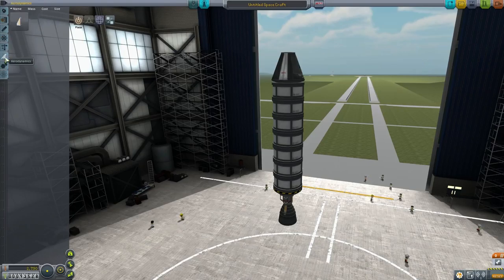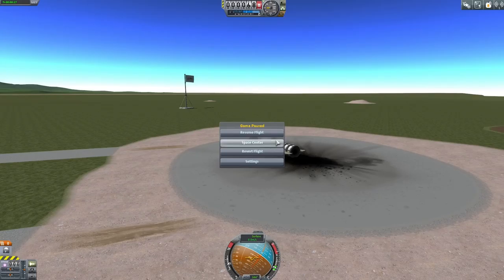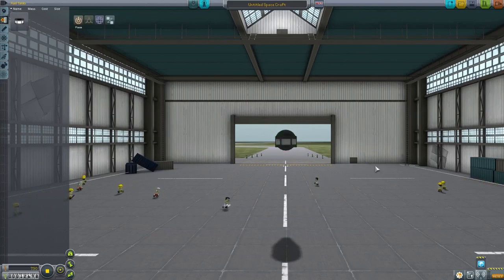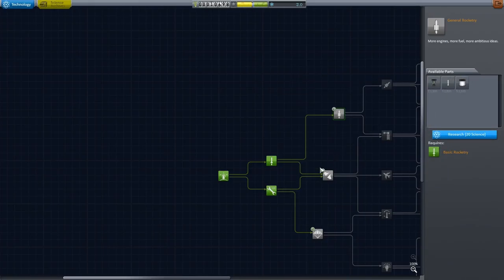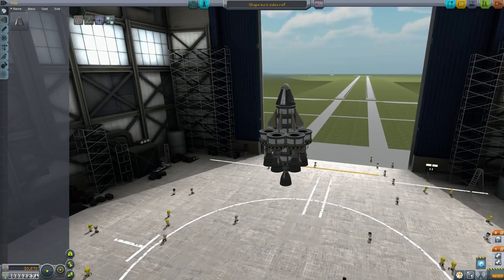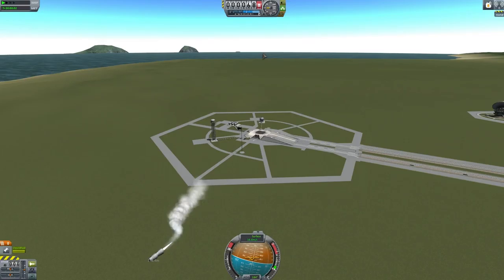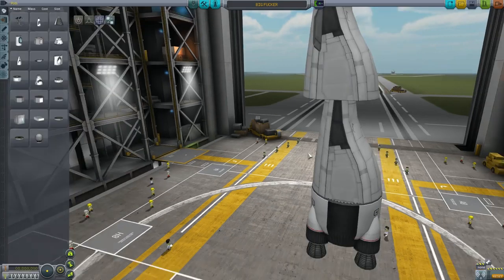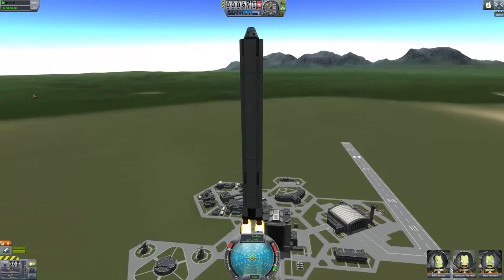Kerbal Space Program #2: Heavy Rockets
Also we change to sandbox after having money problems !!!
Tell me how I could improve as a Youtuber.
Tell me what games i should play.
Tell me if you want any guests in the videos.